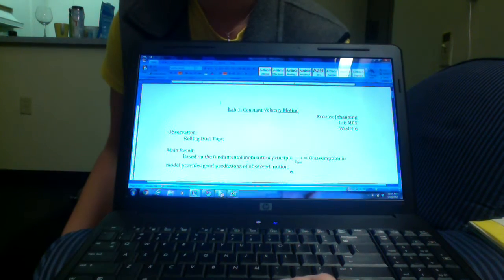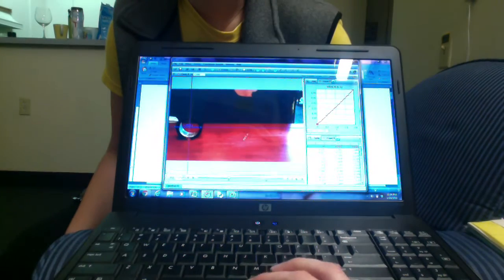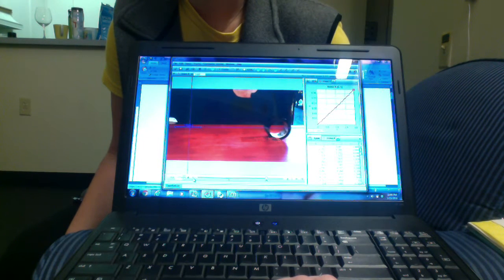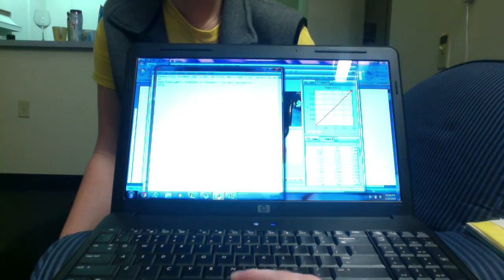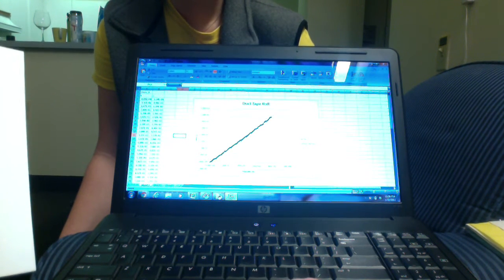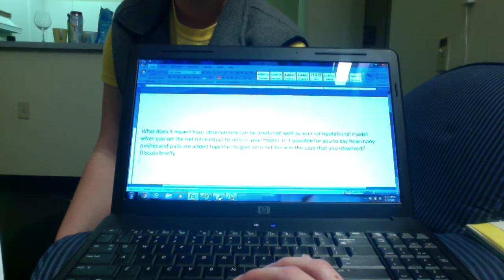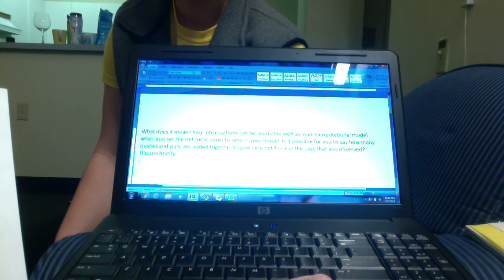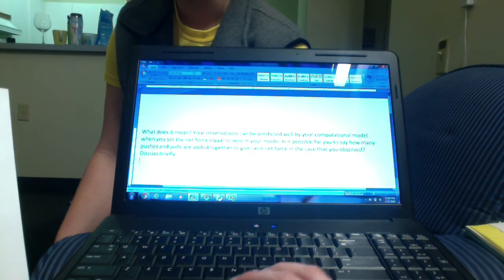Physics 2211 Lab 1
Kristine Johanning
Georgia Institute of Technology
Modern Physics 2211
Lab 1